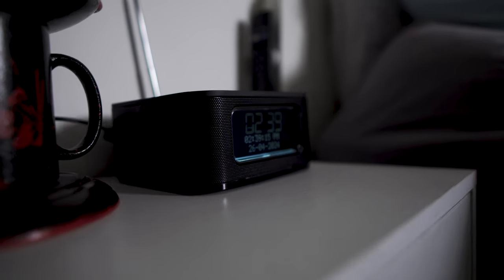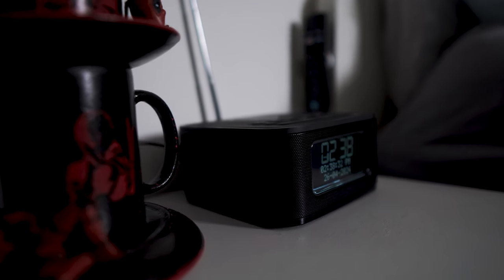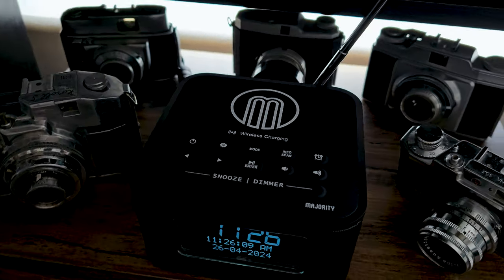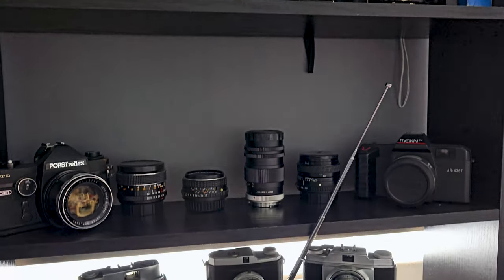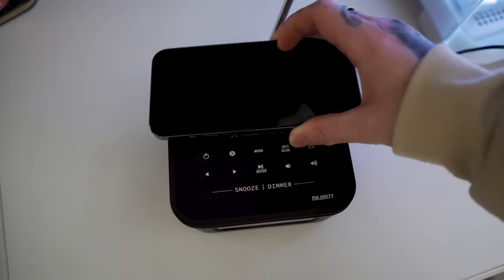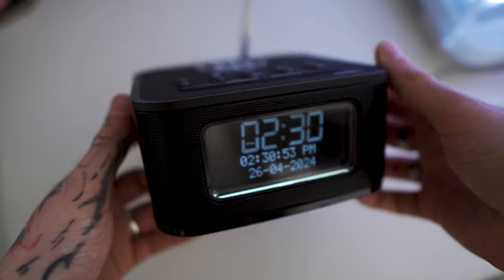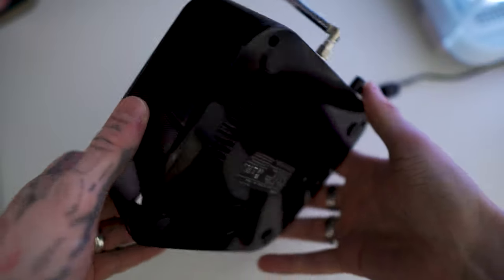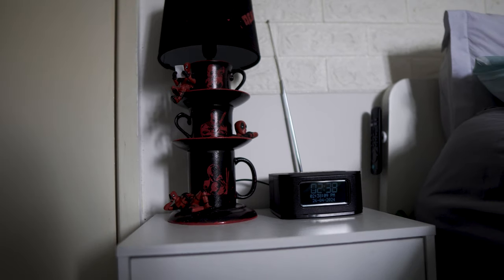Majority Audio - Knapton Review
𝗪𝗜𝗥𝗘𝗟𝗘𝗦𝗦 & 𝗨𝗦𝗕 𝗖𝗛𝗔𝗥𝗚𝗜𝗡𝗚: Charge your phone from 0-100% overnight (3-4hrs) wirelessly or use the USB charging port to fast charge any device with a cable. Both charging features can be used simultaneously to charge two devices at once.

𝗕𝗟𝗨𝗘𝗧𝗢𝗢𝗧𝗛, 𝗗𝗔𝗕+ & 𝗙𝗠: The Knapton offers seamless Bluetooth pairing to stream your preferred audio content from smartphones and other devices instantly. Along with DAB+ and FM capabilities you can wake up to whatever music you like.

𝗟𝗔𝗥𝗚𝗘 𝗦𝗖𝗥𝗘𝗘𝗡 𝗗𝗜𝗦𝗣𝗟𝗔𝗬, 𝗗𝗜𝗠𝗠𝗔𝗕𝗟𝗘 𝗟𝗜𝗚𝗛𝗧𝗦: This clock radio ensures easy readability from anywhere in your bedroom. With dimmable lights, you can adjust the brightness to your liking, creating the perfect atmosphere for sleep or waking up gently.

𝗟𝗢𝗨𝗗 𝗗𝗨𝗔𝗟 𝗔𝗟𝗔𝗥𝗠, 𝗦𝗡𝗢𝗢𝗭𝗘: You can set two separate wake-up times for those with differing schedules, ensuring a personalized start to the day. The loud alarm ensures you never oversleep, while the sleep and snooze functions offer flexibility for those extra few minutes of rest.

𝟯 𝗬𝗘𝗔𝗥 𝗪𝗔𝗥𝗥𝗔𝗡𝗧𝗬: We offer a 3-year extended warranty (registration required) and a hassle-free return policy. This package includes; 1 Majority Knapton Radio, Mains power Adaptor, F-Type DAB Aerial, and a User Manual. Product dimensions; 13.8cm x 13.8cm x 6.9cm, 750G.